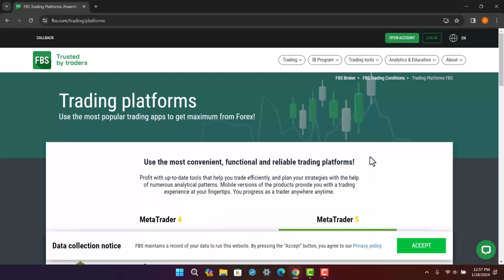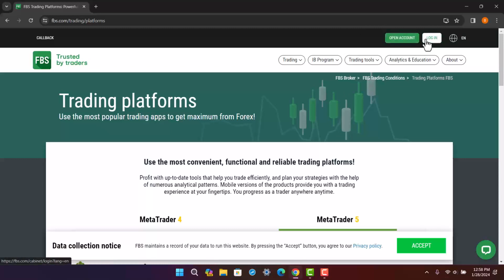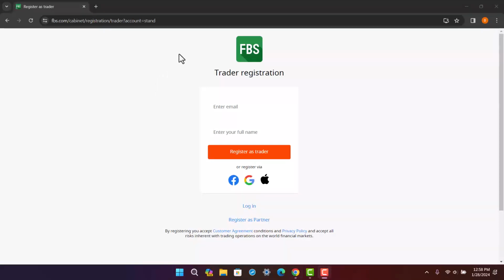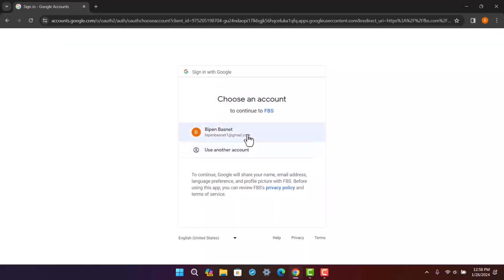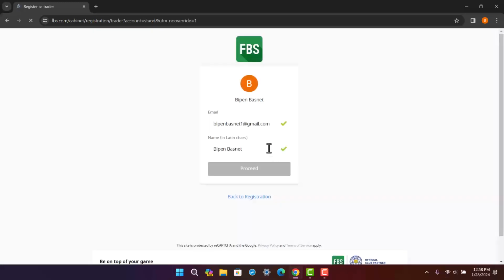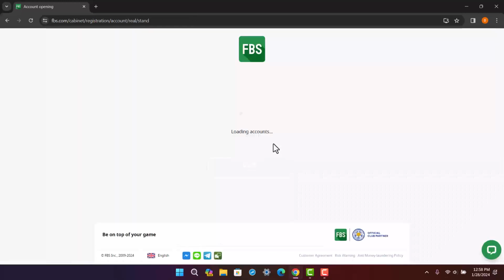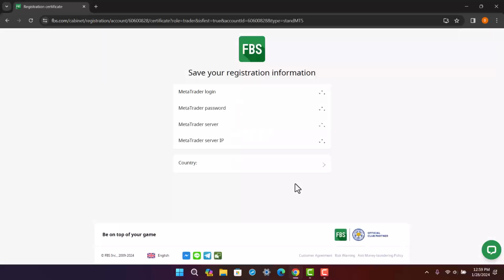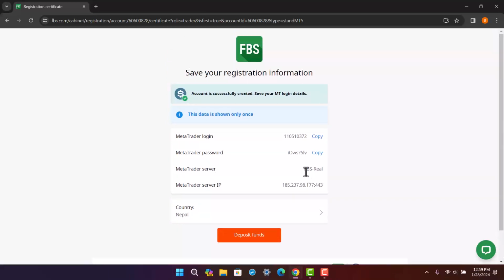How To Open A Trading Account FBS !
In this tutorial video, I will simply show you how to open a trading account on FBS. So just make sure to watch this video till the end.

~ Video Chapters:
0:00 Introduction
0:42 Open A Trading Account FBS
2:03 Outro